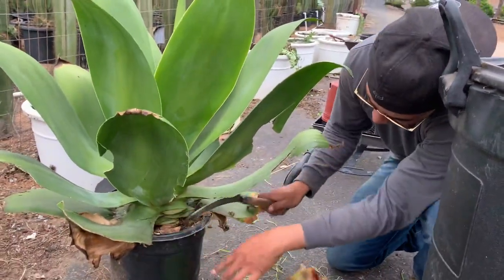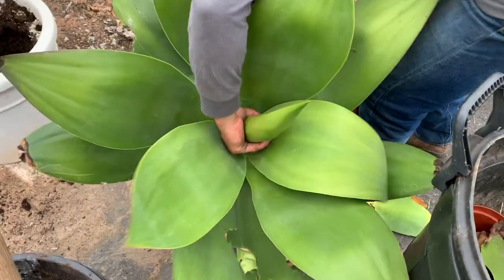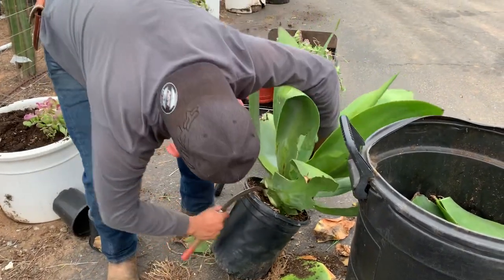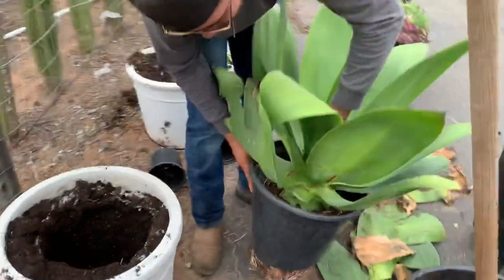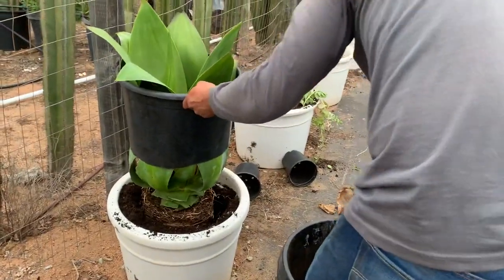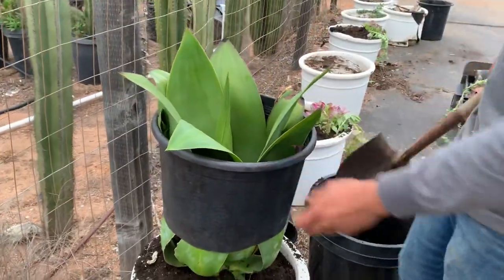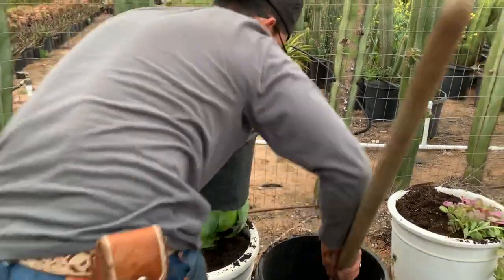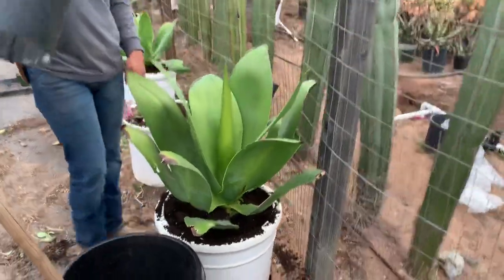How To Plant an Agave 🌵🌿 TIPS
Doseofsucculents.com